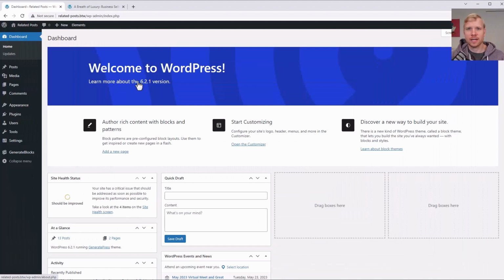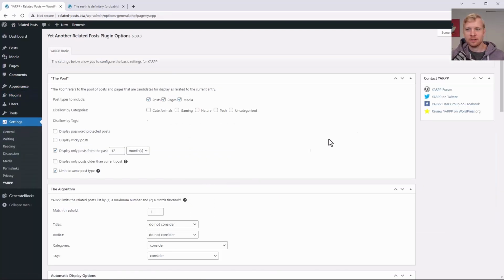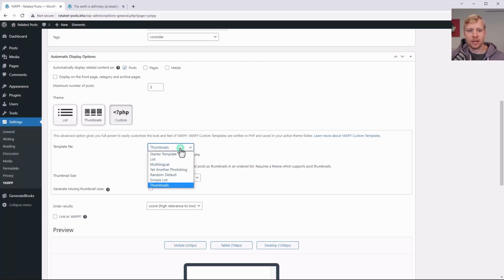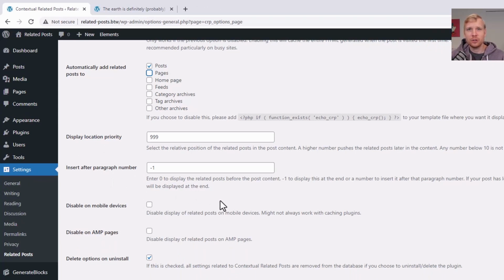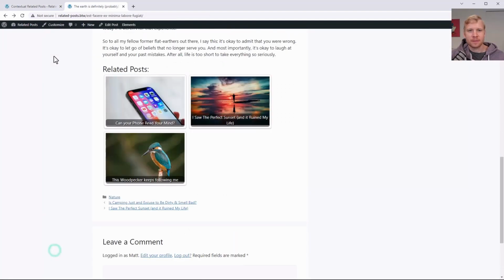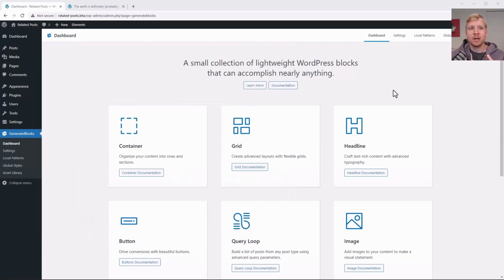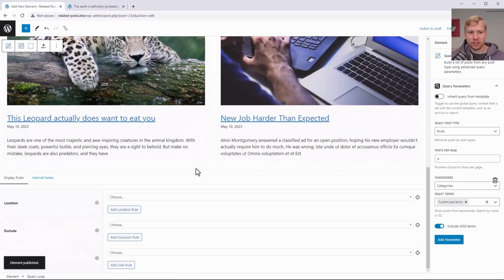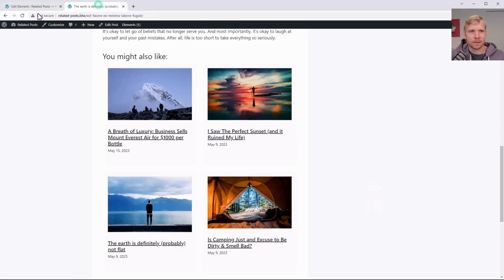Add Related Posts to ANY WordPress Theme (using free plugins)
Learn how to easily add a mobile-friendly related posts module to any WordPress site.

Freebie: Grab custom CSS for a modern card design using the (free) contextual related posts plugin: